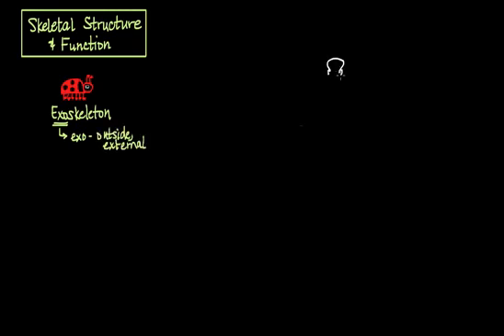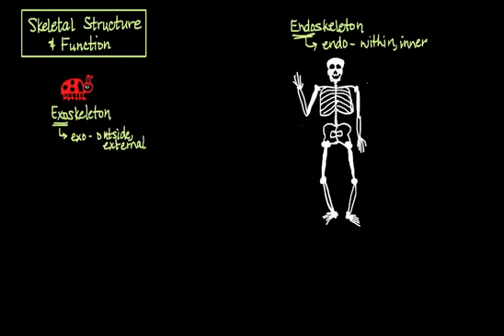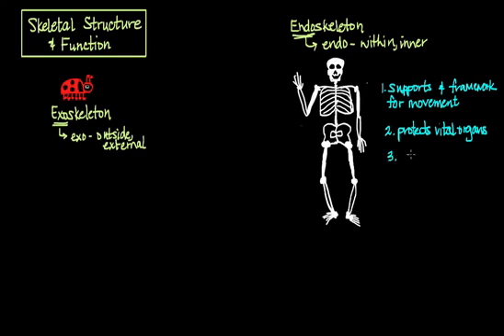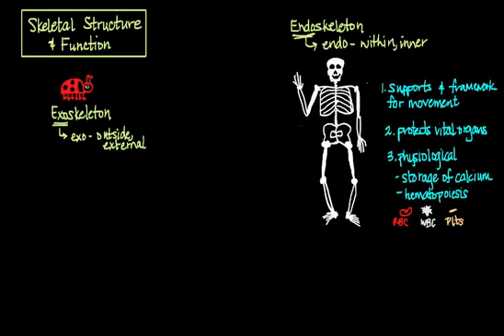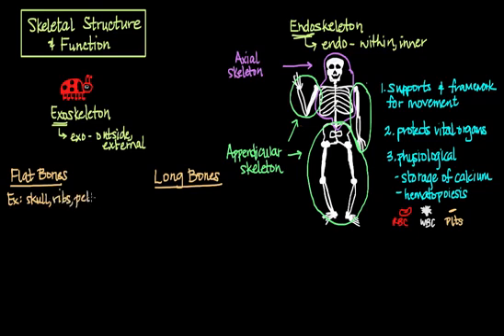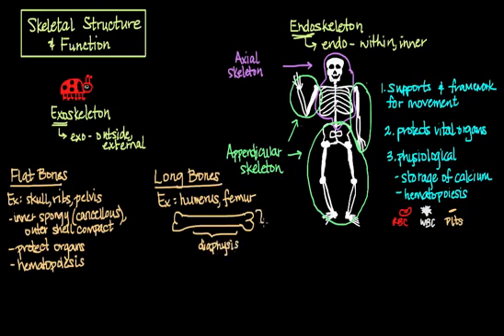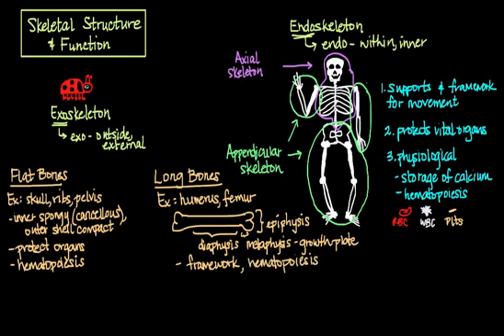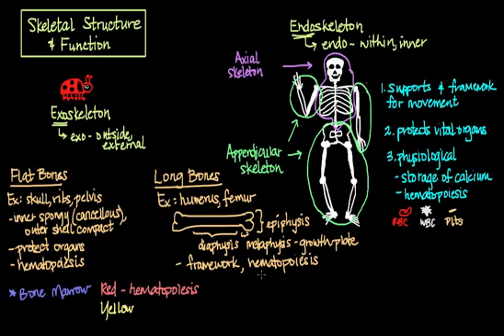Skeletal structure and function